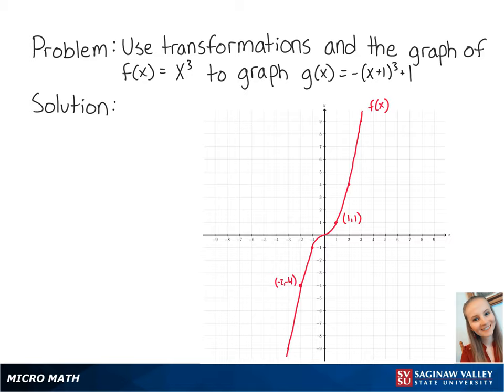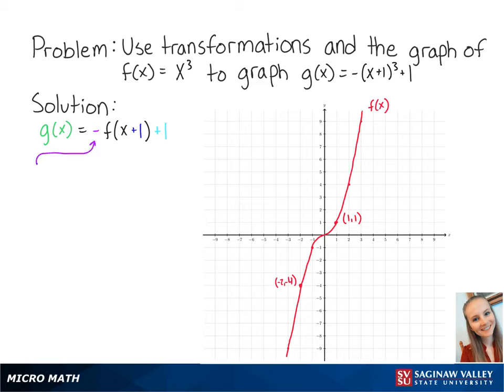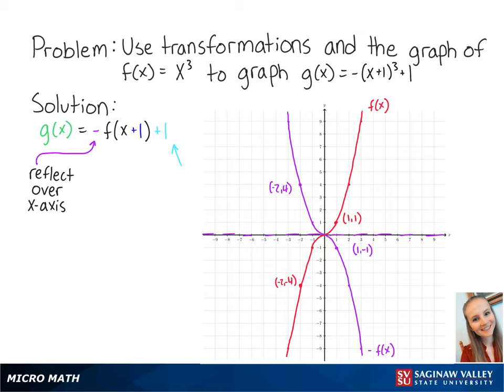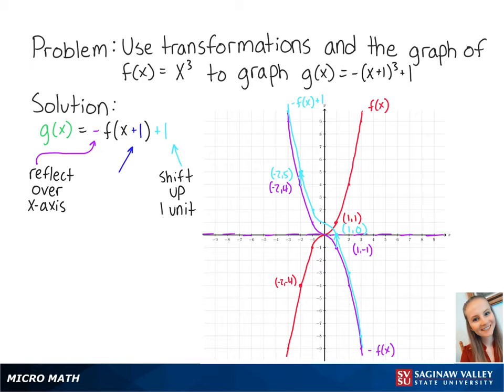Graphing: Graph g(x) = - (x+1)^3 + 1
Erin from SVSU Micro Math helps you graph a cubic function by starting with a basic graph and using “transformations” like shifts and reflections.